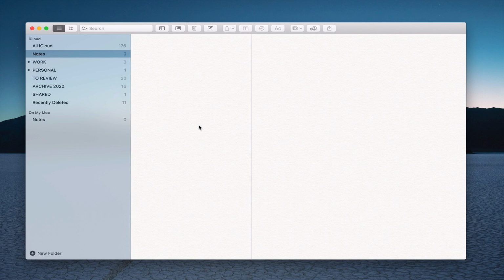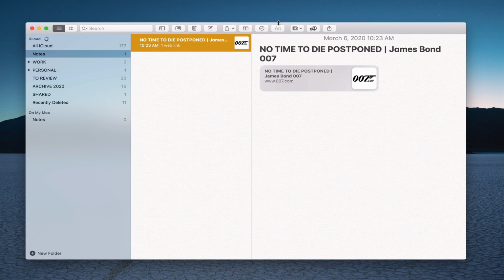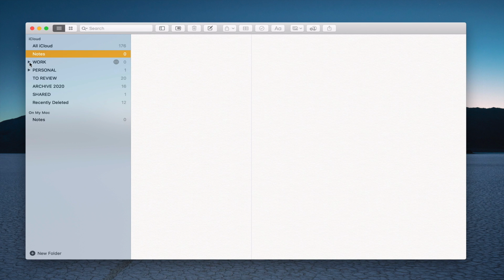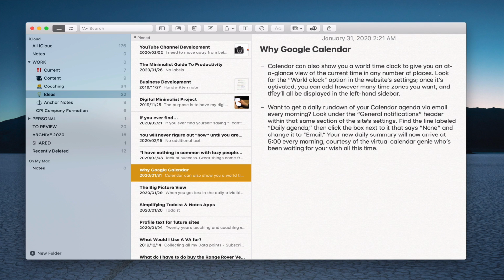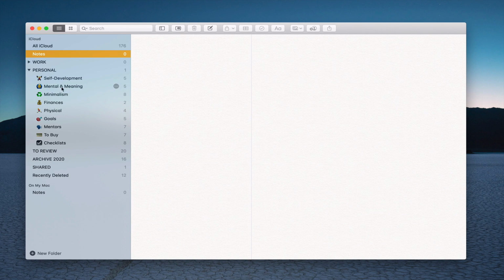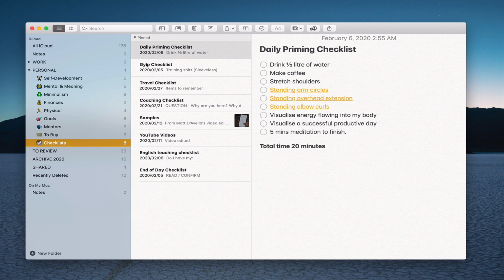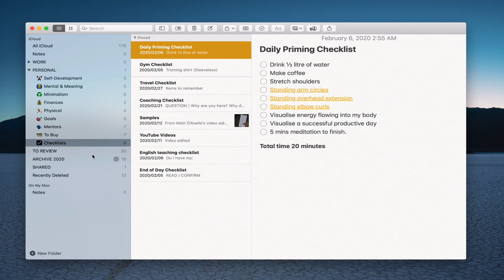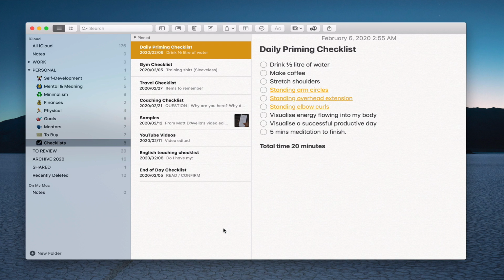How I Structure My Apple Notes (2020 Edition)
Since my last video on structuring Apple Notes, I’ve done a complete rethink. Now I am much happier with my set-up. I hope it gives you some inspiration.

NEW!
PRODUCTIVITY MASTERCLASS
Create Your Own Custom Daily Workflow
Take a look at my lasted course. A course designed to help you create you own workflow that will keep you focused on what’s important everyday.